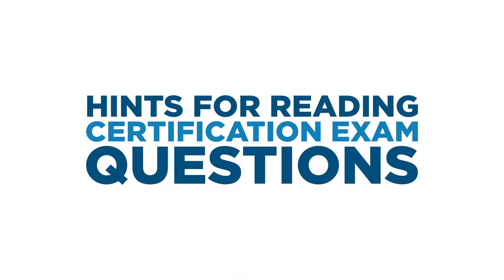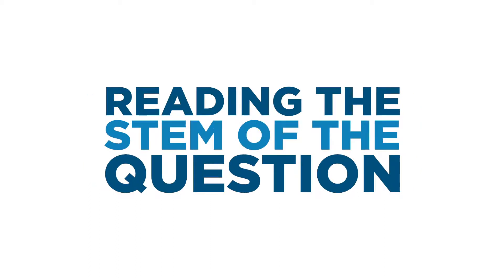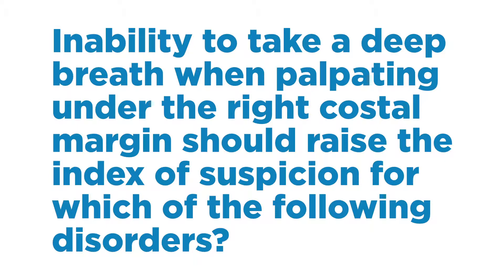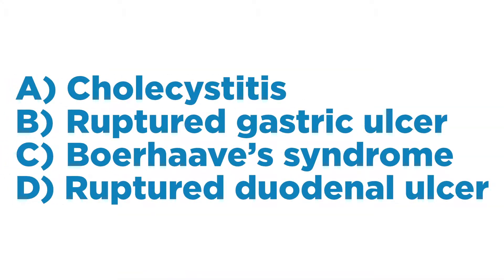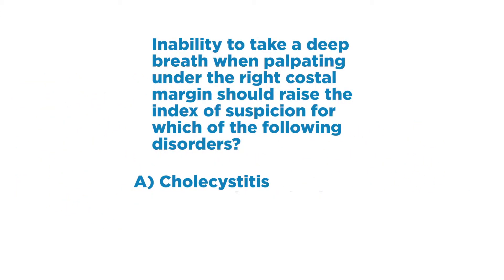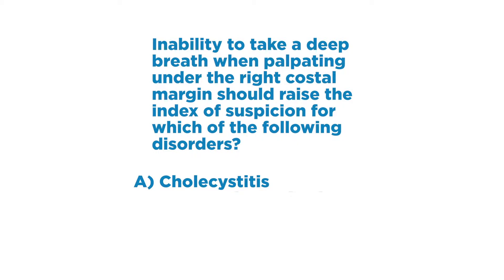The Stem of the Question (Ep. 22)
Jeff Solheim is here to walk us through reading the stem of an exam question.